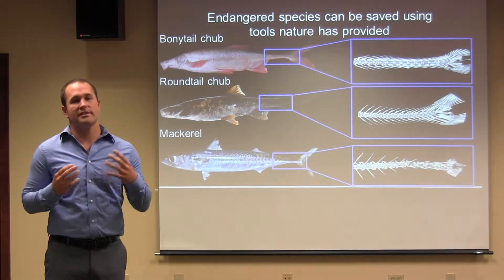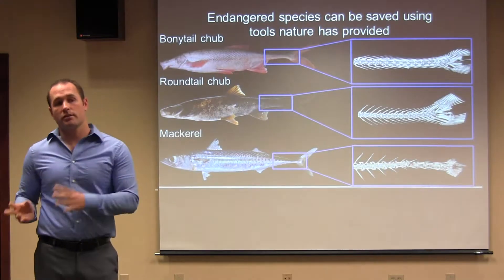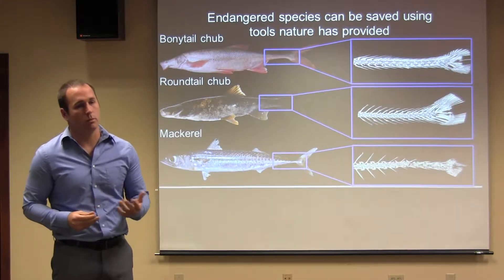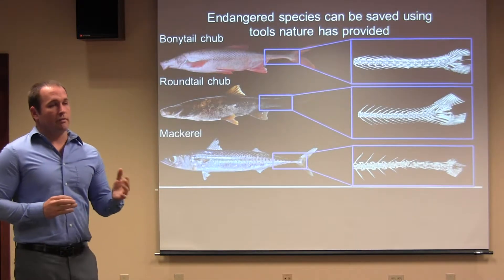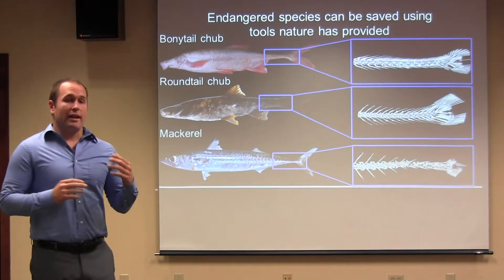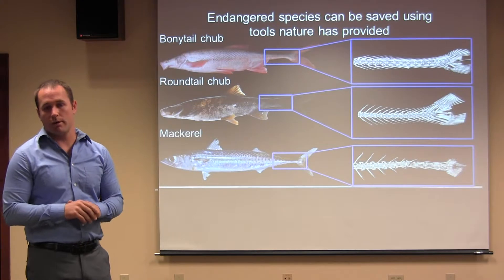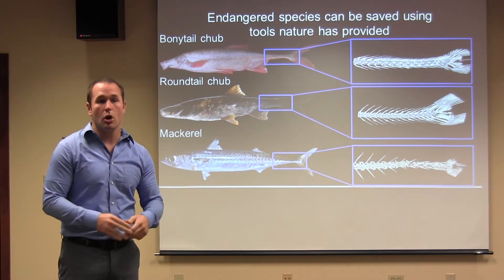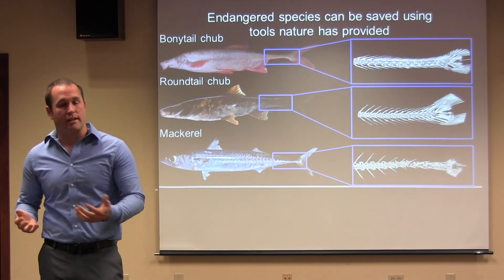3MRP 2014 Preliminary Heats - Clinton Moran